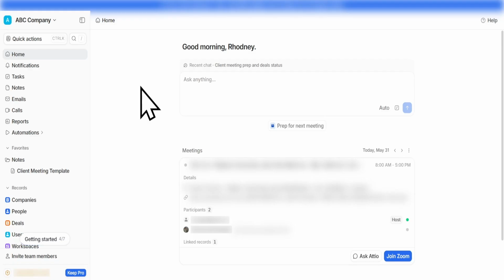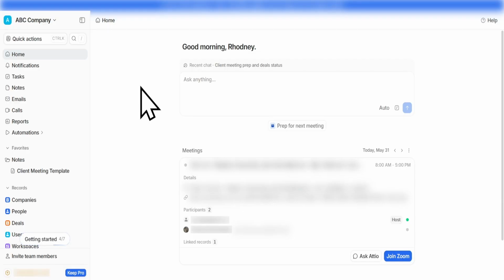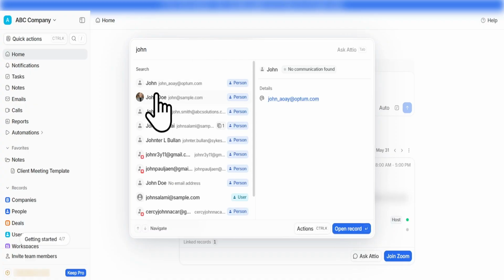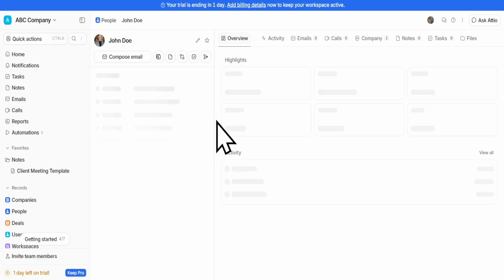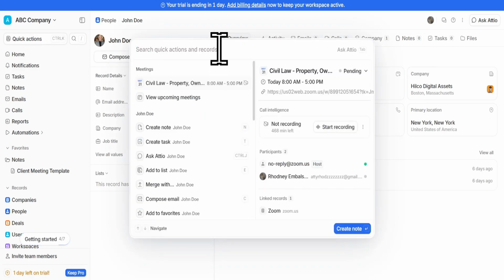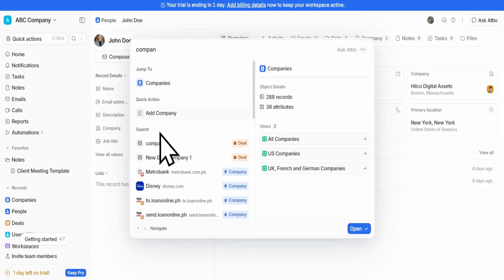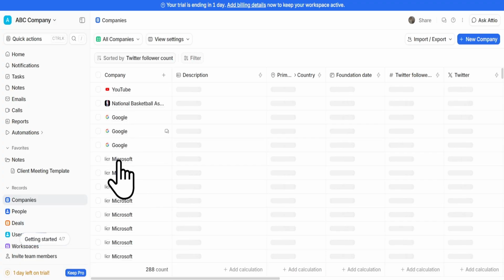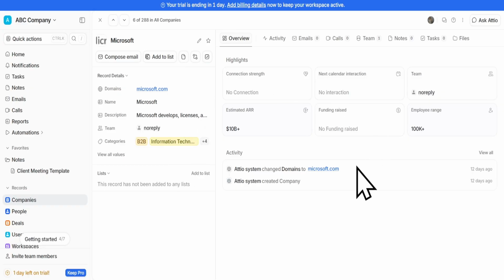How to Use Search & Quick Find in Attio – Find Records & Take Action Instantly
In this beginner-friendly Attio tutorial, you’ll master the powerful Search and Quick Find features to instantly locate people, companies, deals, lists, tasks, and notes in your CRM.

Stop wasting time clicking through menus and start navigating your workspace like a pro.

Key Takeaways:
• Open the global search bar with Ctrl+K (Windows) or Cmd+K (Mac)
• Search for records by name, email, or keywords with real-time results
• Use Quick Find / Quick Actions to jump to records OR perform actions immediately
• Create new records and move between sections faster than ever
Perfect for sales teams, account managers, and anyone using Attio to stay organized and productive.

💬 Comment: What’s your favorite Attio shortcut?